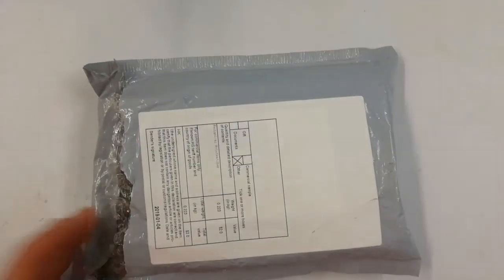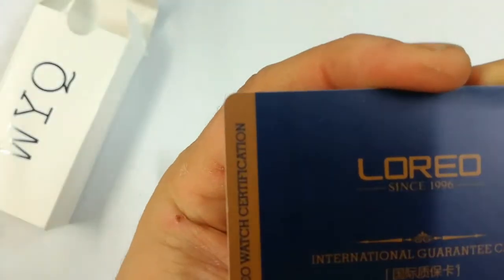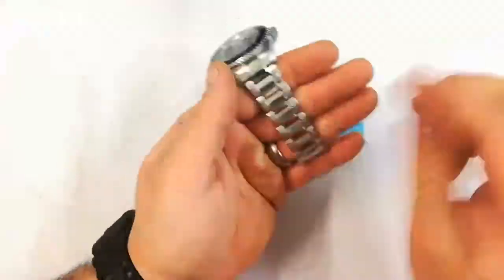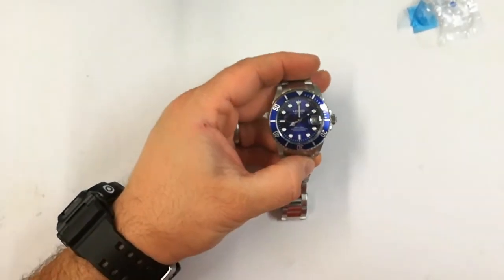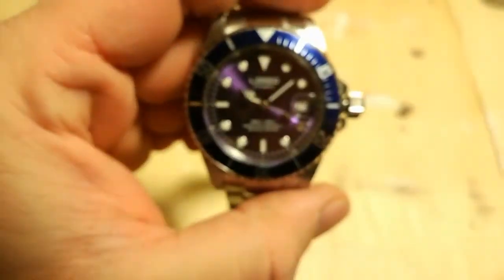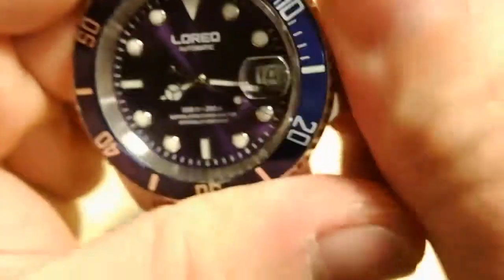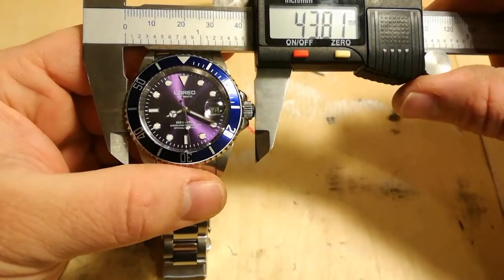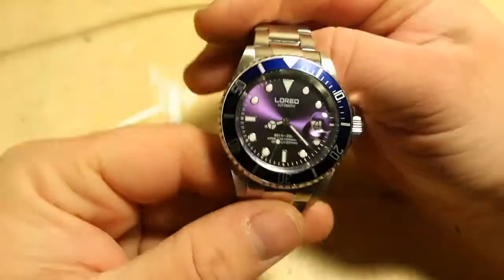Loreo 200m dive watch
I take a look at this, Rolex submariner homage, from my personal collection. I think its a real beaut.